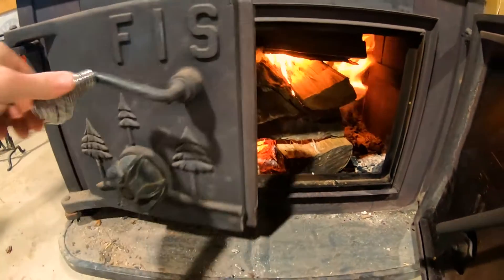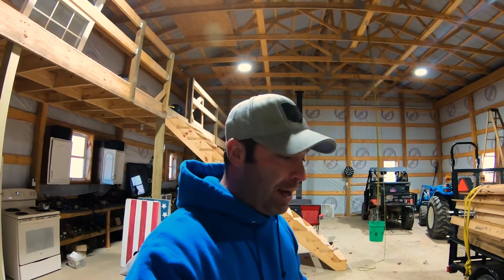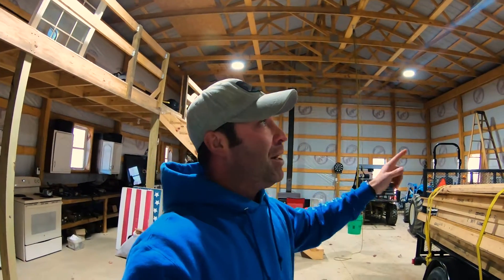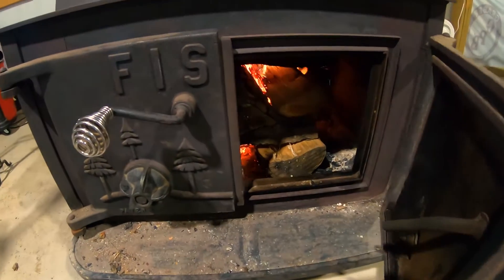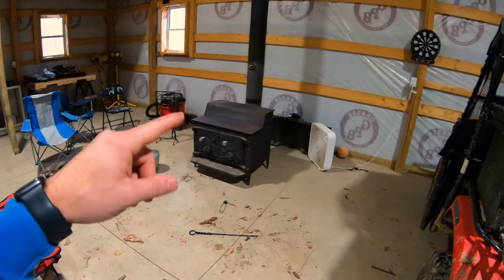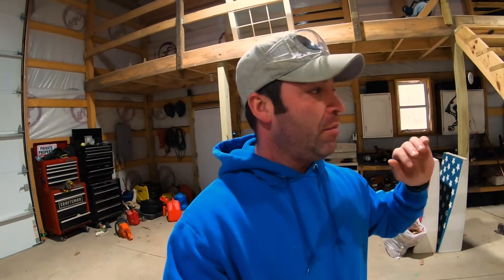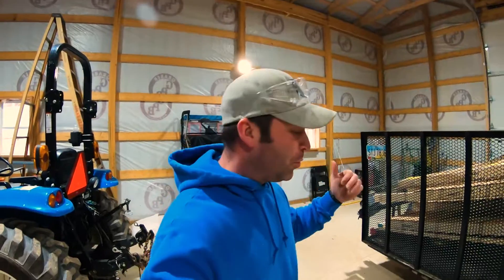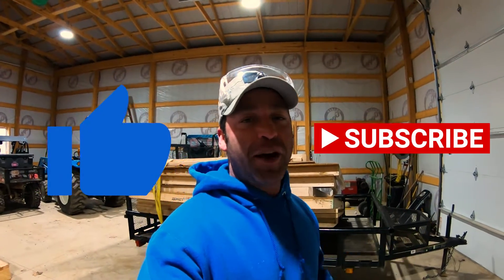Can You HEAT an UNINSULATED Barn?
In this video I see if I can heat my 36x40 un insulated pole barn building. The only insulation that is in the building is fiberglass insulation in the vented soffits and in the ridge vent. Other than that, there is no other insulation. I tested every hour until I believe I reached the max temperature the barn could hold. This video is going to be a part of a series of videos that I am going to make to test each phase of insulation. Next will be a ceiling install with no insulation, then I will blow in the insultation above that. Then finally I will insulate the side walls. Each phase testing how well the barn reaches a max temperature and how long it takes to get there.

I receive a small commision if you use the link. It doesn't cost you any more money but it helps the channel grow!

GoPro Hero 12
Media Mod
DJI Mic 2